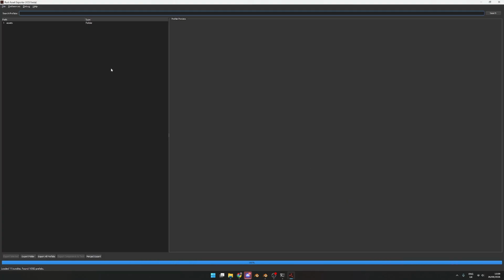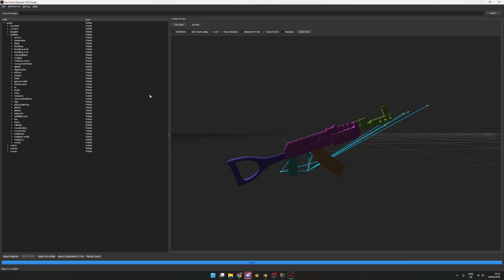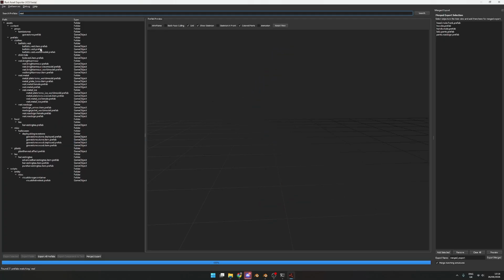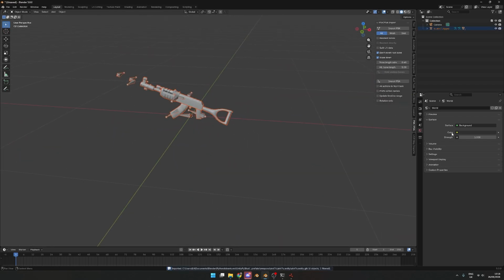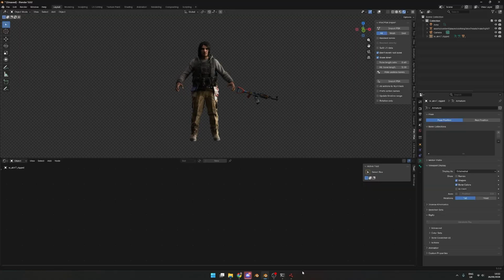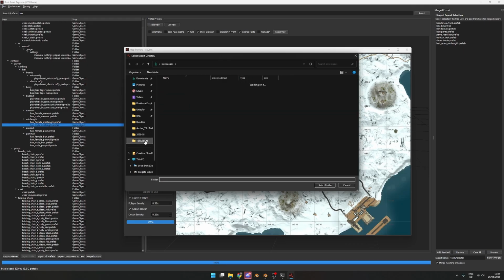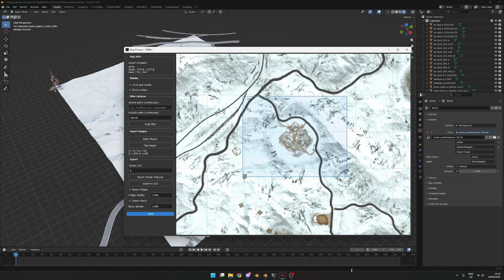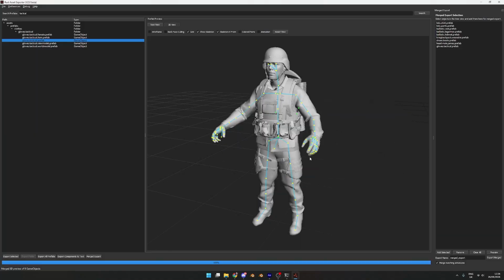Rust Asset Exporter 2.0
This tutorial covers using Rust asset exporter, a custom export tool for Rust. It makes it easy to get models and maps from Rust's game bundles into Blender. It covers the basics and shows off 2.0's new features. It is a more feature rich alternative to Asset Studio since development for it stagnated. Kick starting Rust art, 3D animations, thumbnails for gaming videos or skin creation.

Chapters
00:00 Introduction & Bundle loading
02:45 Finding models
05:57 Building players
13:00 Fixing eyes
15:00 Map exporting
21:42 Demo exporting